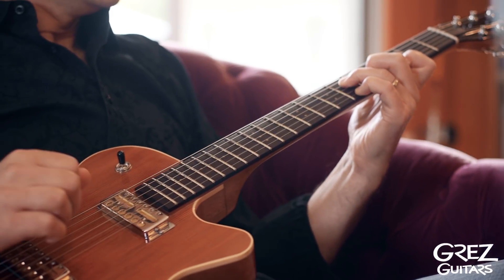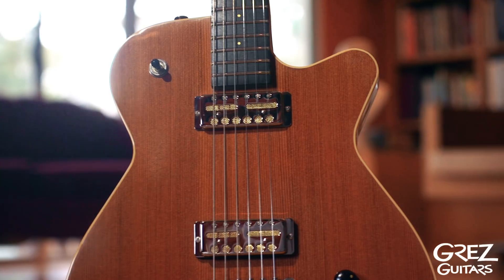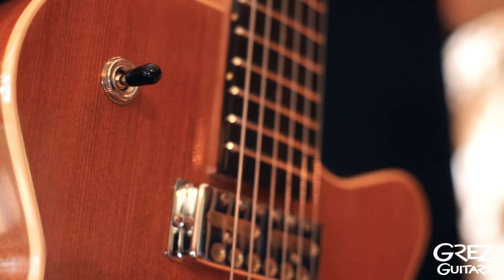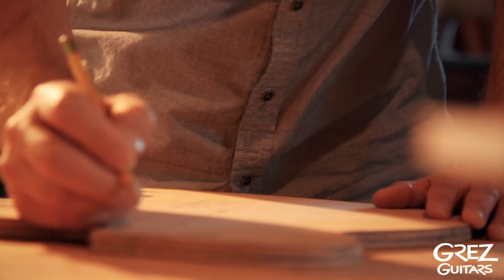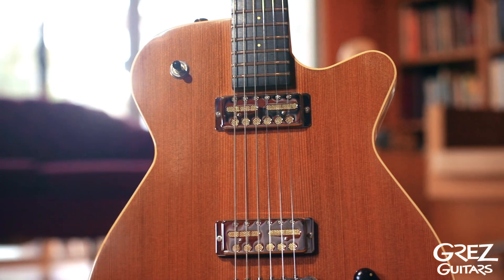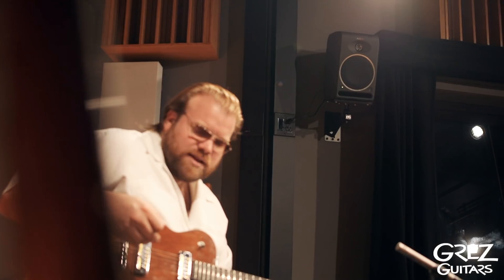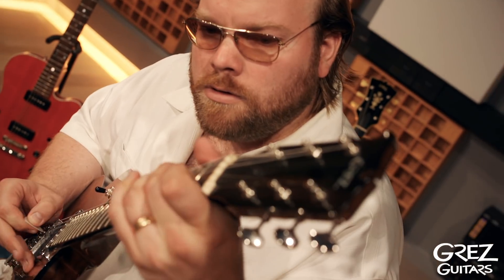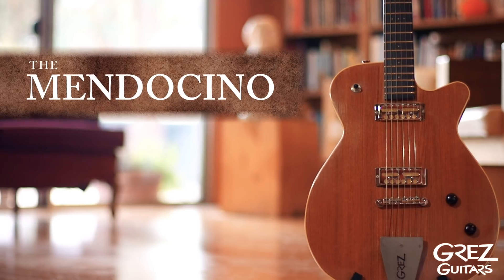The Grez Mendocino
The Grez Mendocino is a compact (13.25") light weight (5lbs) semi-hollowbody guitar with liveliness and resonance of a full size semi. The acoustic grade reclaimed solid Redwood top and one piece Honduran Mahogany body combine to create a guitar with a spirited and lively acoustic voice that the Lollar Gold Foil pickups capture perfectly.  The Mendocino is in stock as shown and can be customized to you preferences.